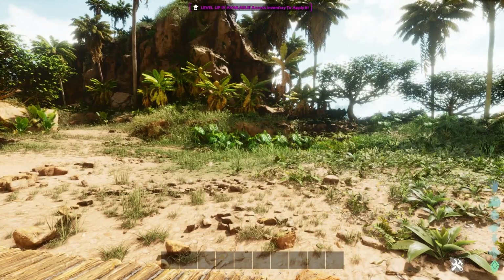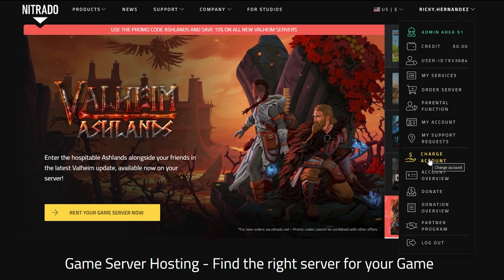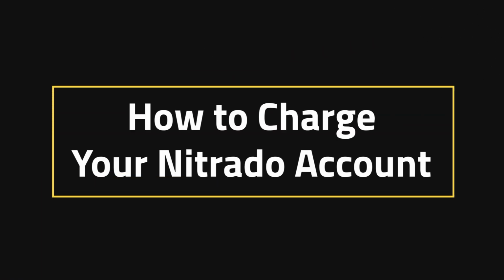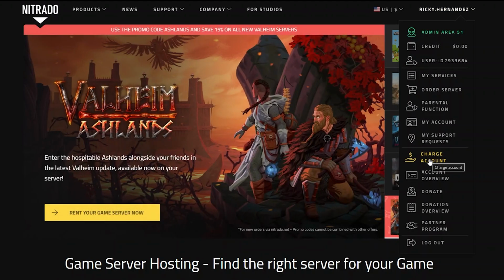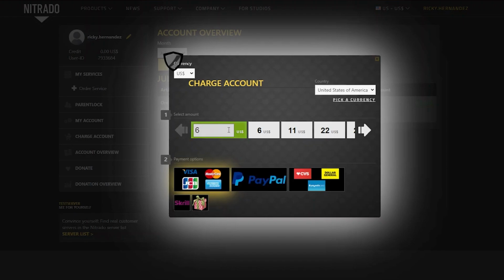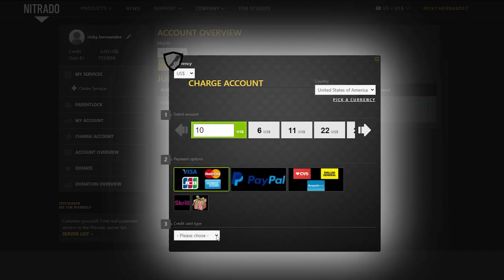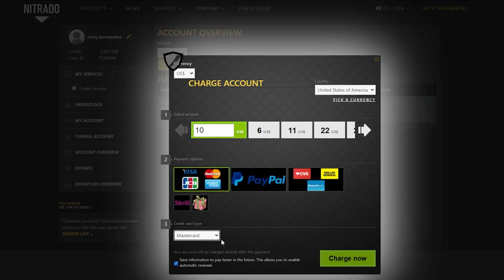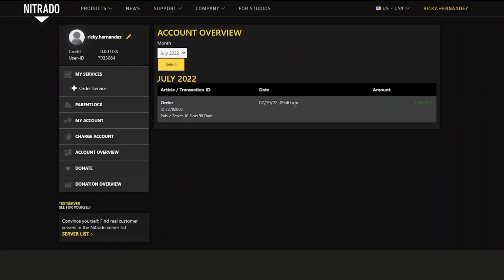How to Charge Your Nitrado Account! Nitrado Guides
Do you need to know how to add money to your Nitrado account? Check this guide out!

CHAPTERS
0:00 Intro
0:30 How to Charge Your Nitrado Account
1:30 Conclusion
1:48 Outro
Rent your own Nitrado server now!

ABOUT THIS VIDEO - How to Charge Your Nitrado Account! Nitrado Guides
Having extra credit in your account can help keep your server alive if you happen to forget a payment one month! This guide will help show the benefits of having the ability to charge your account, especially ahead of time. We hope it helps you out!